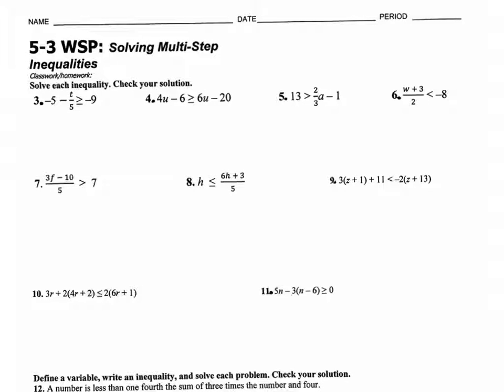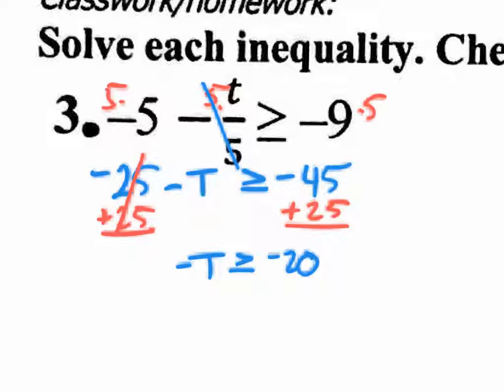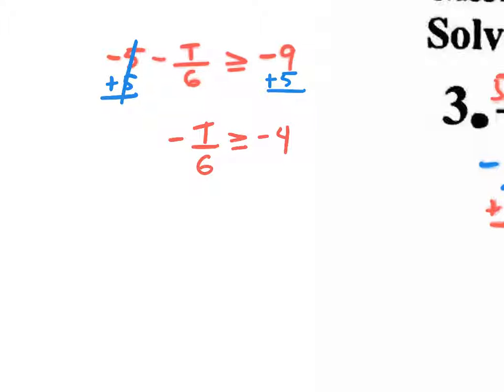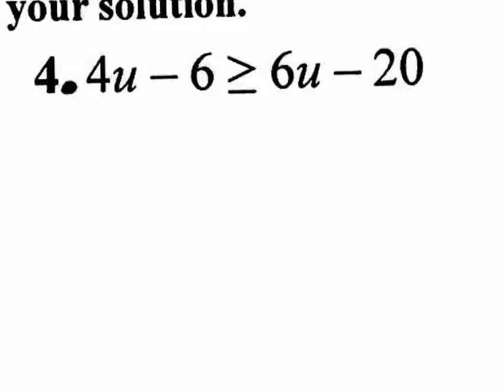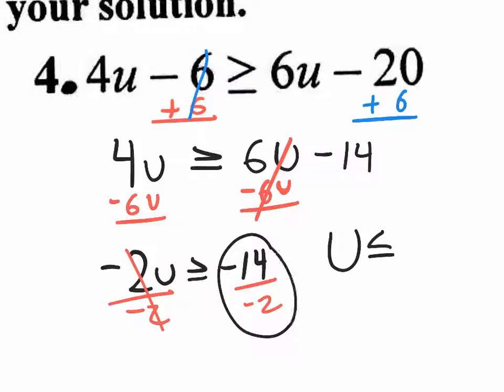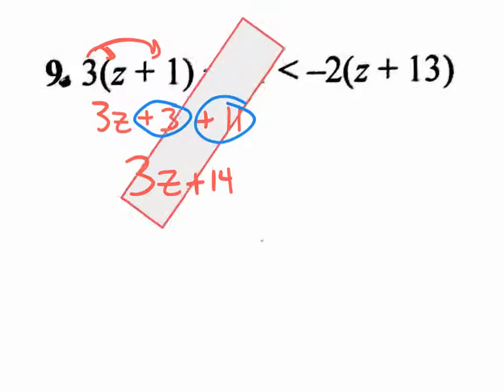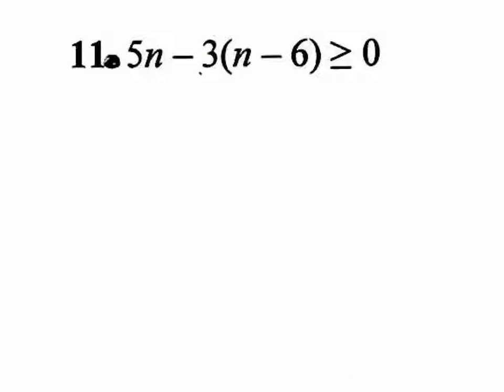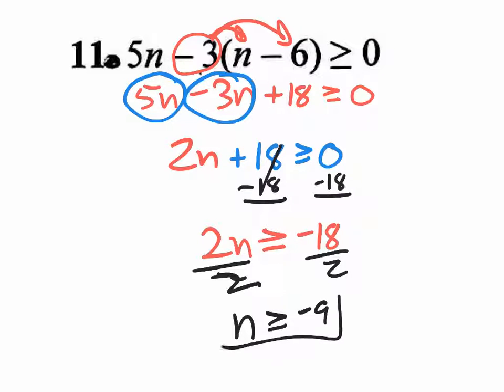WSP 5.3 solving inequalities (single variable)